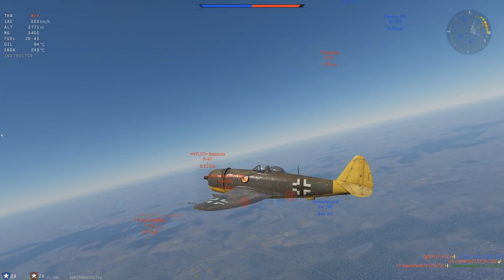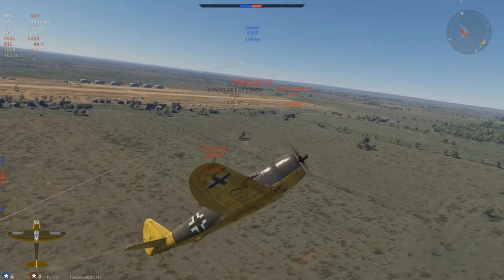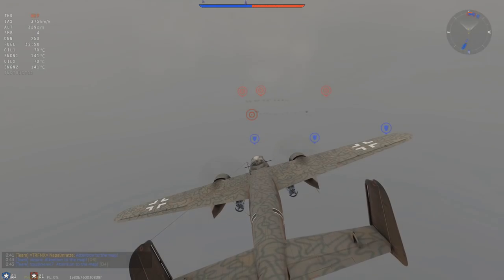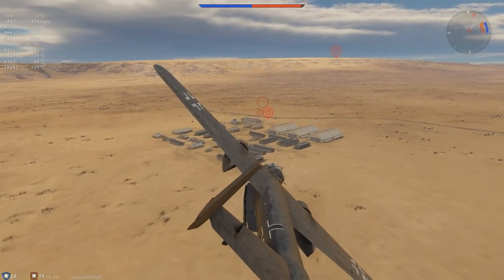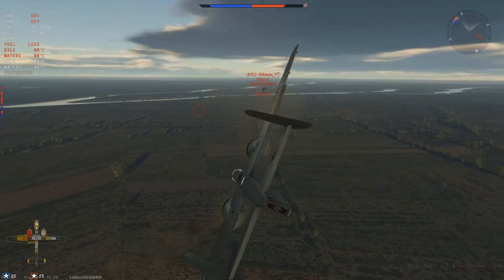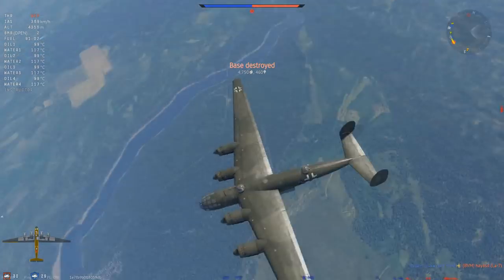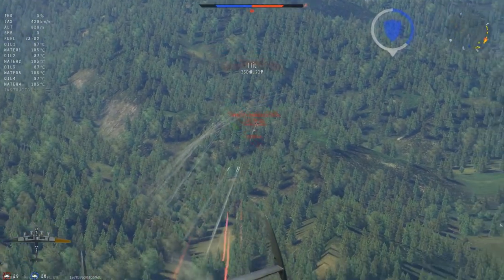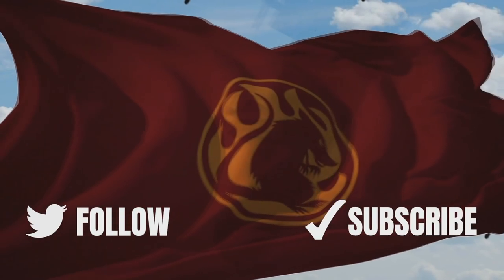WT || How To Aircraft Tasks Napalm Style - Operation S.U.M.M.E.R.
Todays guide is focussing on the tasks for the reward planes in the Operation S.U.M.M.E.R. my style.